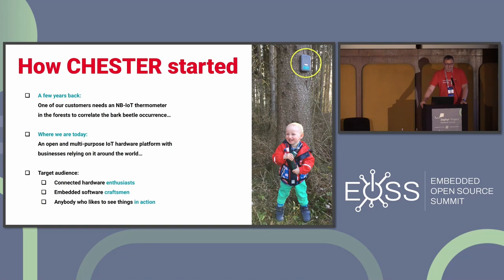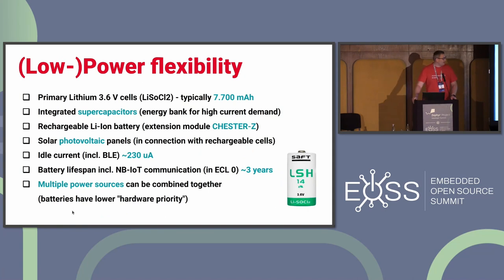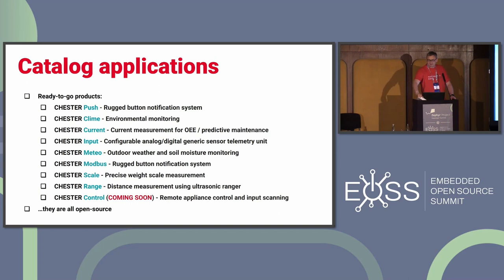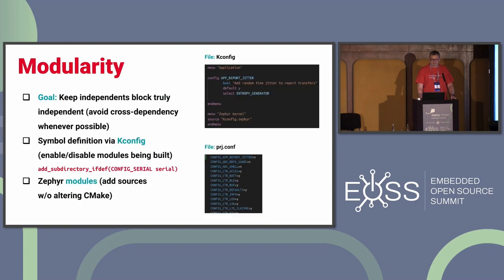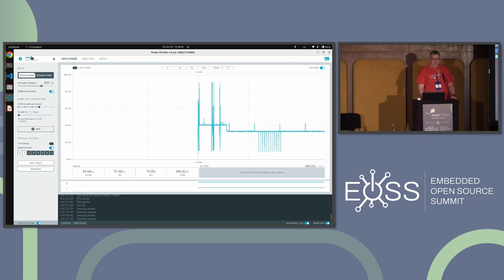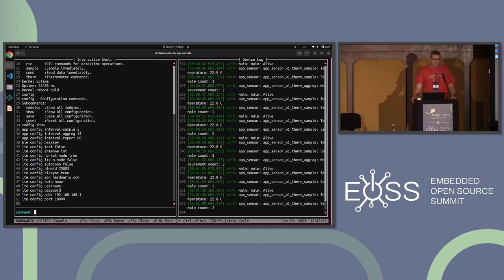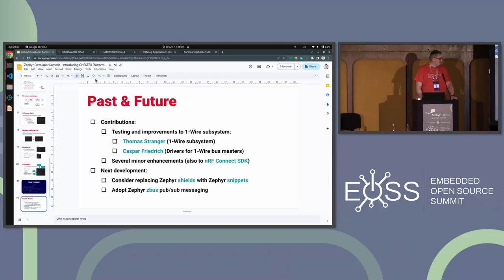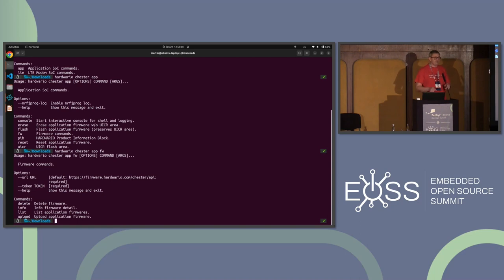Introducing CHESTER Platform for Industrial IoT Applications - Pavel Hübner, HARDWARIO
In this talk, Pavel will introduce the CHESTER platform, which helps developers to address many industrial IoT use cases requiring LPWAN (LTE-M, NB-IoT, LoRaWAN) or satellite connectivity. CHESTER scales to many applications because of its rich hardware extension module ecosystem and multiple Zephyr RTOS mechanisms, which help developers craft a truly modular software design. HARDWARIO (the CHESTER platform vendor) provides CHESTER SDK, which imports nRF Connect SDK (NCS) from Nordic Semiconductor. This layer has multiple reference application implementations, subsystems, drivers, samples, and shields. All those additions, altogether with the Zephyr RTOS and NCS foundations, give CHESTER users (even newcomers) the super-powers to develop and deploy industrial IoT applications in a fast manner. The talk may inspire any IoT firmware engineer about the often forgotten paradigms, such as modularity, re-usability, coherency, and cross-dependency avoidance.